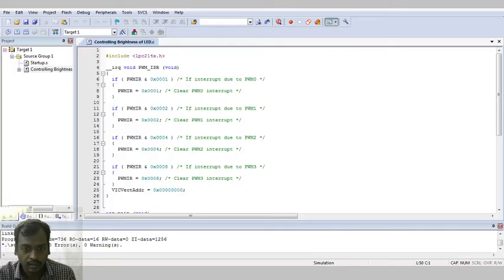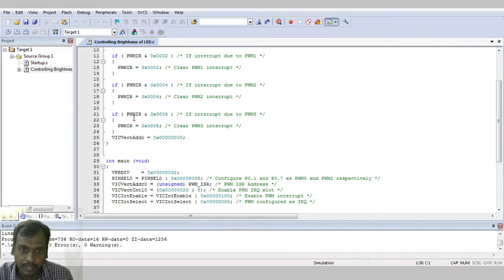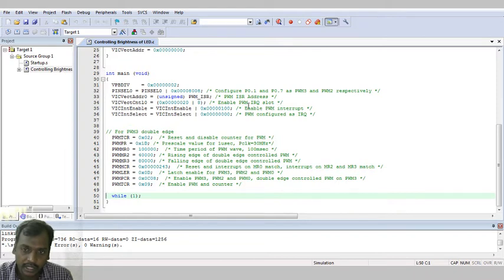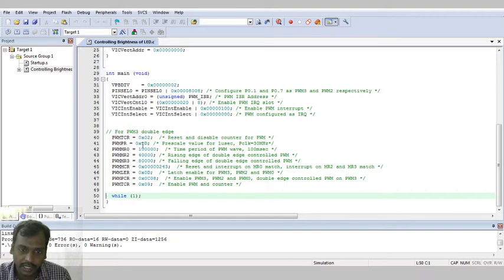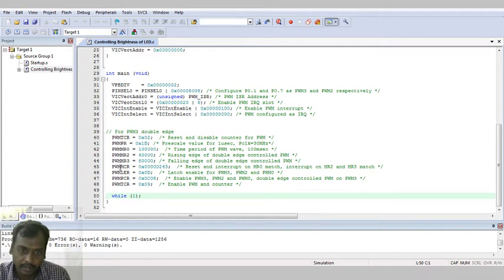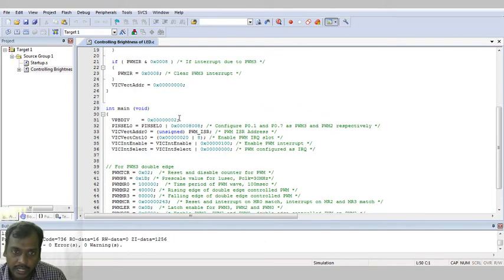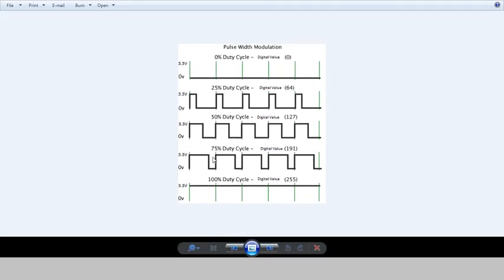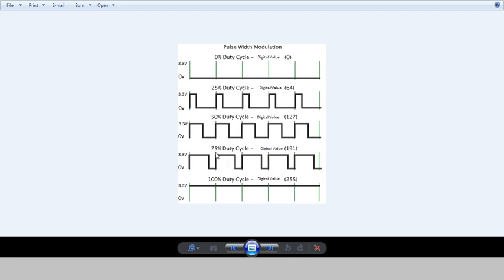EMBEDDED SYSTEMS LAB/EXPERIMENT-9/CONTROLLING BRIGHTNESS OF LED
CONTROLLING BRIGHTNESS OF LED